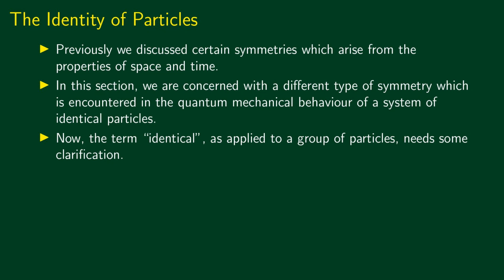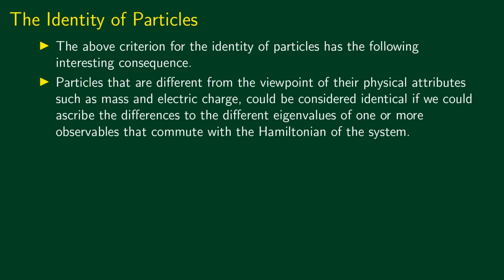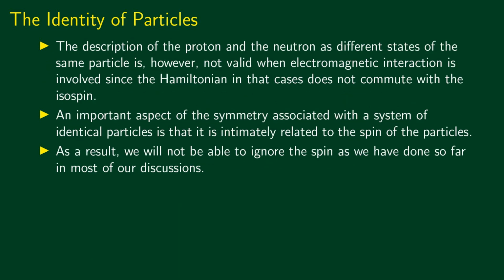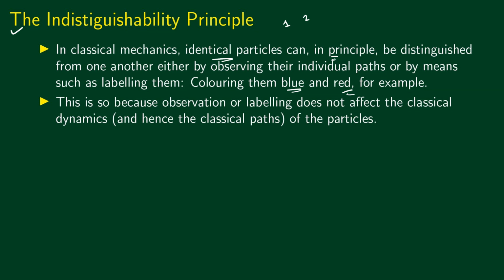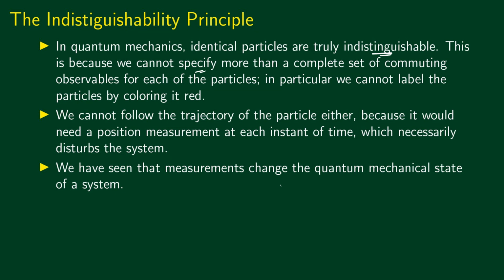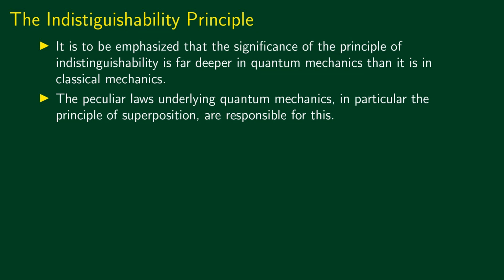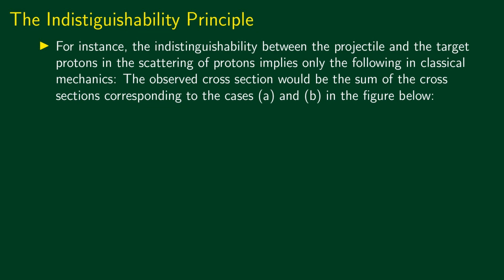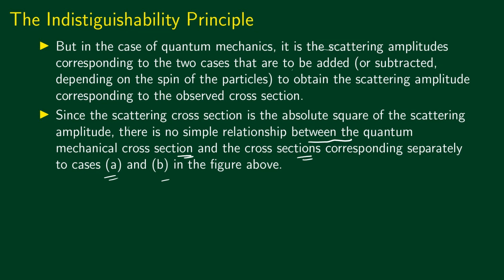5.06 Identical Particles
Identical particles in quantum mechanics, Identity of particles, the indistinguishability principle.